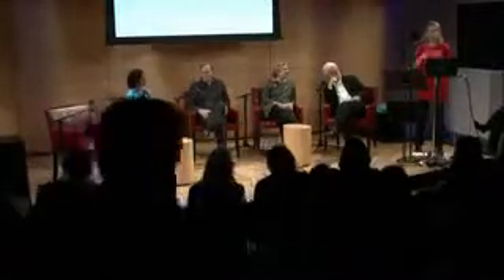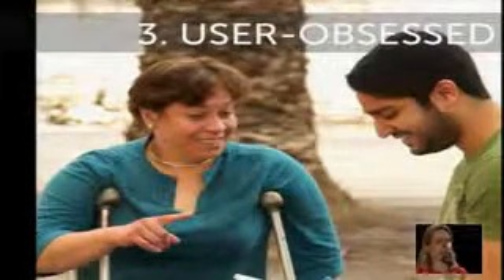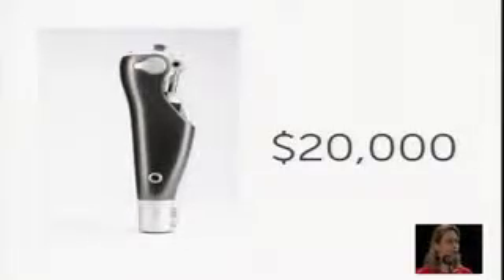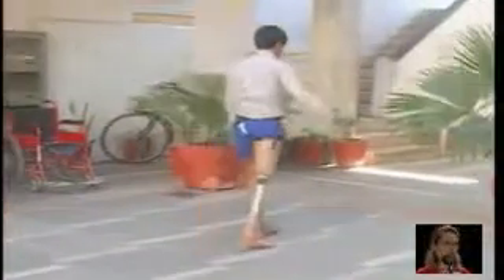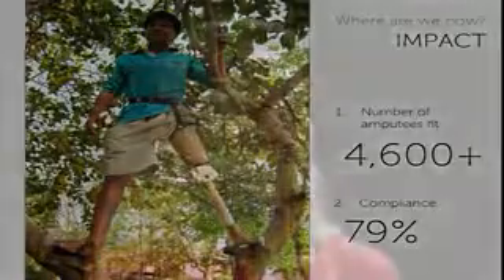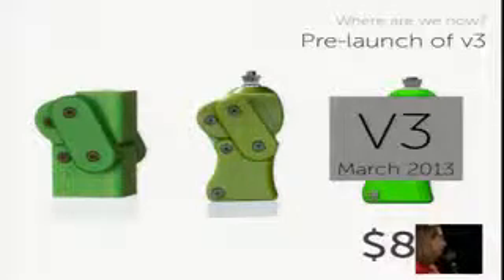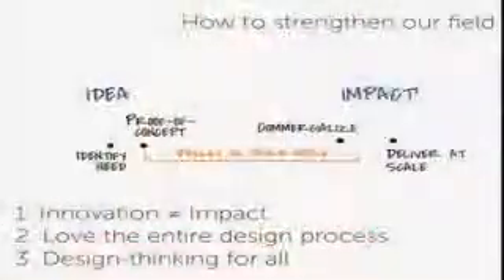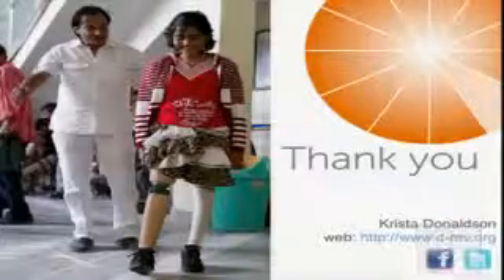Krista's Keynote: Cooper-Hewitt Intelligent Coalitions: Design & Social Impact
Krista Donaldson at New York Public Radio's Greene Space in February 2013 for Cooper Hewitt's Intelligent Coalitions: Design & Social Impact.